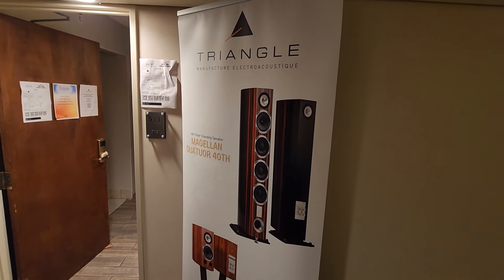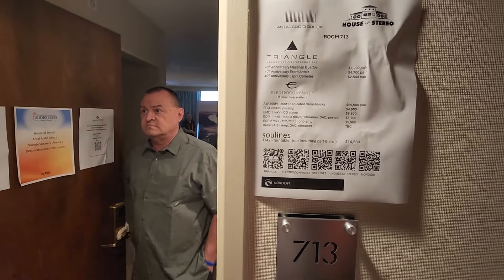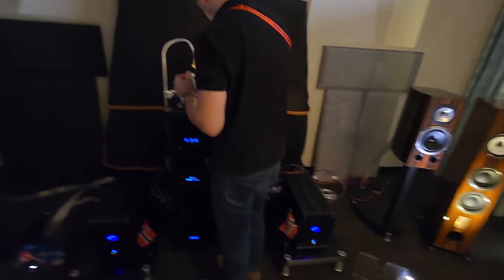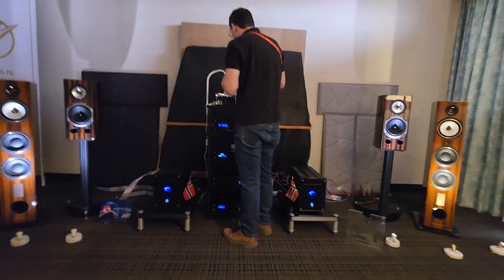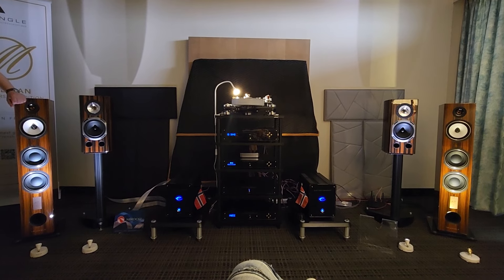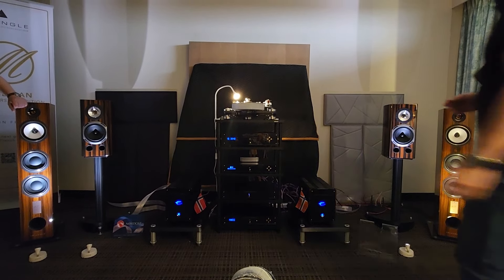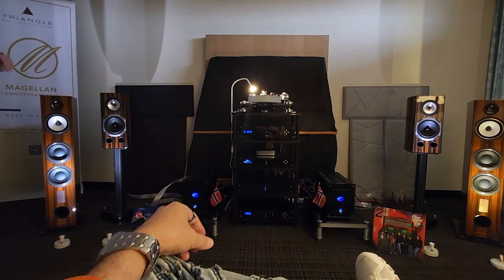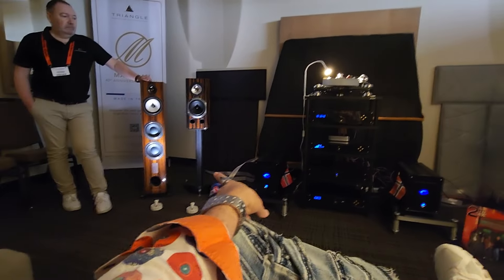Under the Radar Brands that Shouldn't Be - Triangle and Electrocompaniet